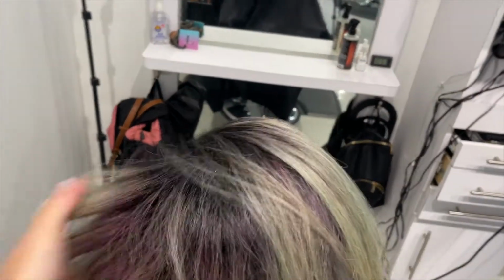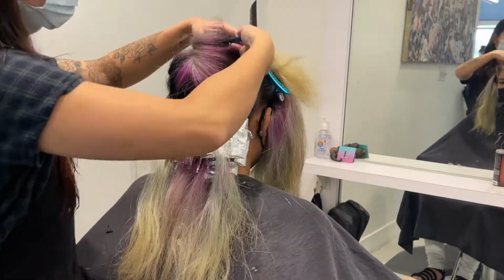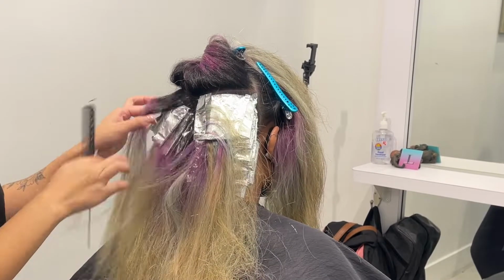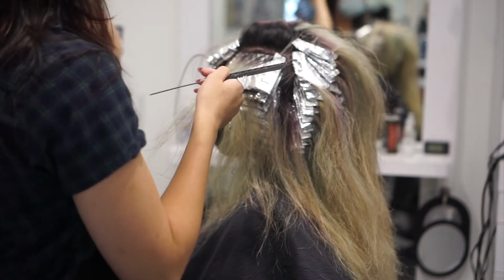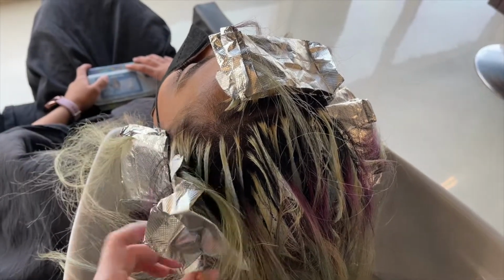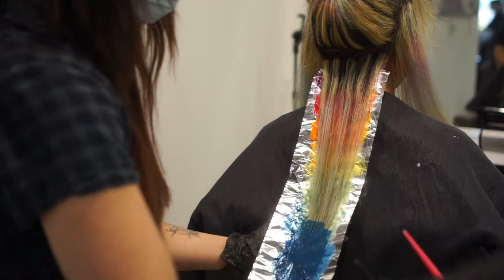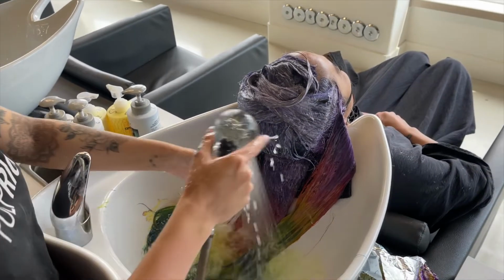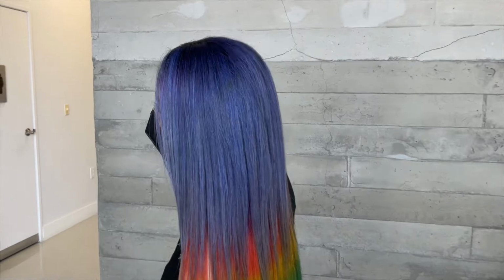Hair Transformations with Lauryn: Smokey Periwinkle with Rainbow Underlights Ep. 54